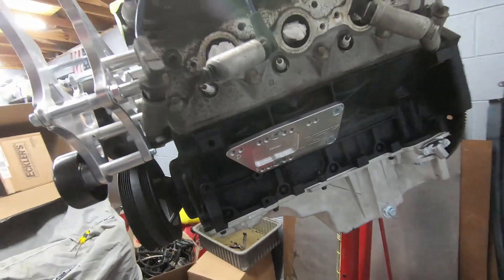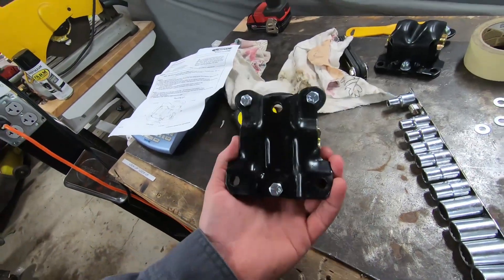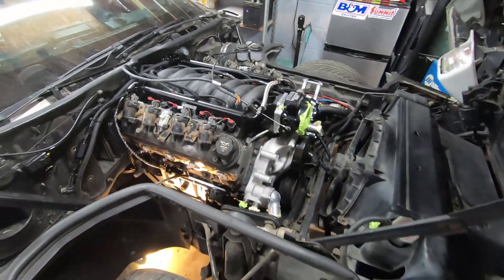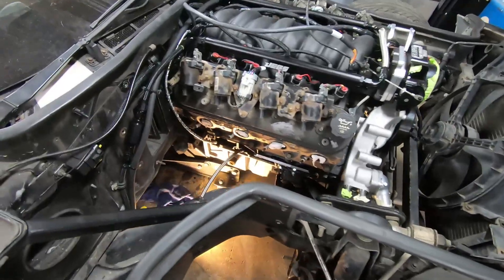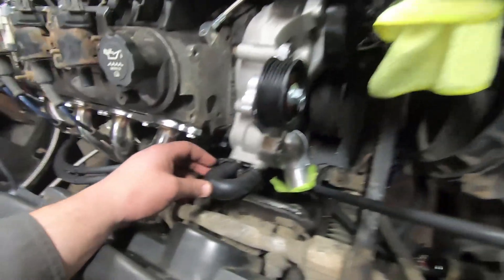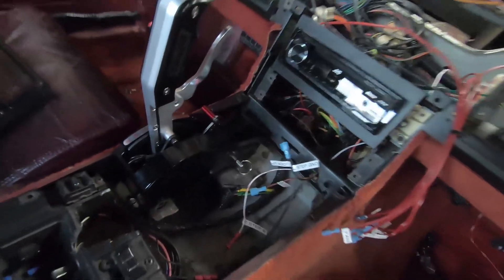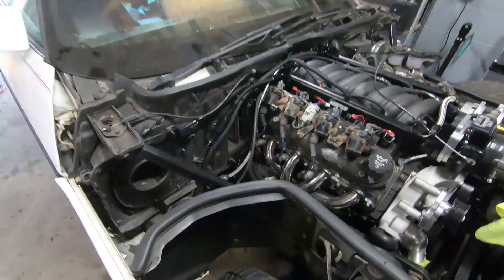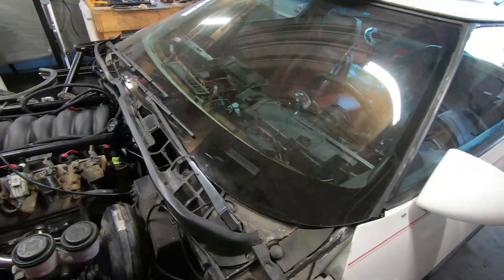Will a Silverado HD Motor fit in an 80s Corvette? - LS Swapped C4 Corvette Pt. 2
In this here video we discover if an LQ4 from a Silverado HD will fit under the hood of a 1984 C4 corvette. Lots of parts from ICT Billet were used to make this swap possible so thanks to them for making quality stuff at a reasonable price.

Some background info:

1984 C4 Corvette, 6.0 LQ4 Swap, 4L80E with B&M Magnum Grip Pro Stick Shifter, electronic manual valve body controller from Jake's Performance, Hollley Terminator X, ICT Billet Adapters and Brackets, Aeromotive Stealth 340 Fuel Pump,